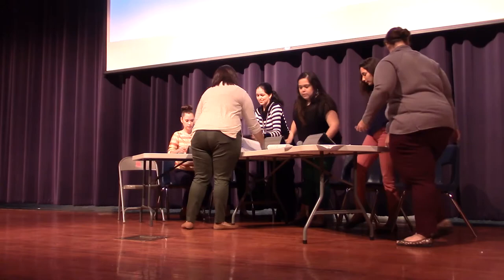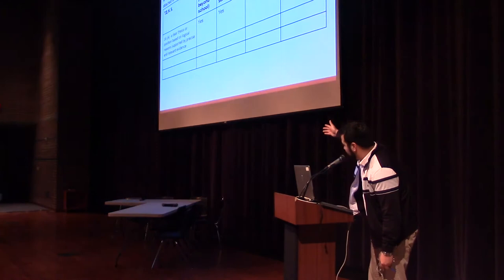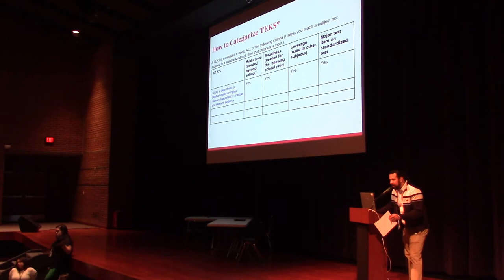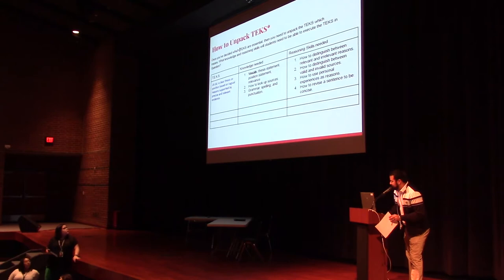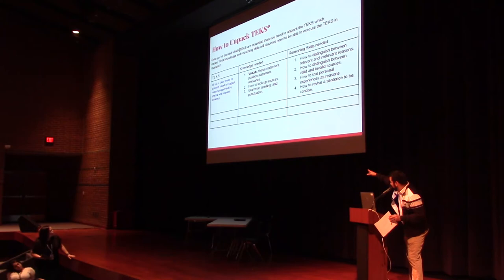PLC Skit: Modeling Effective Team Discussion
Skit created by the English I PLC team at John Paul Stevens High School. Acting by Candace Olivares, Melissa Boley, Stefanie Gonzales, Candy Trevino, Erin Morgal, Tony Perez, Brittany Cardenas, and Kimberly Villarreal.